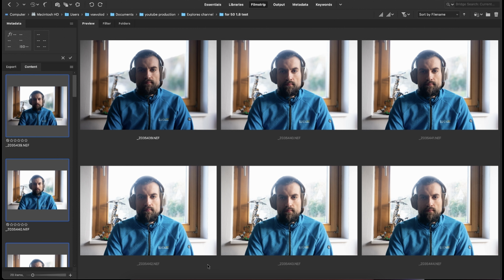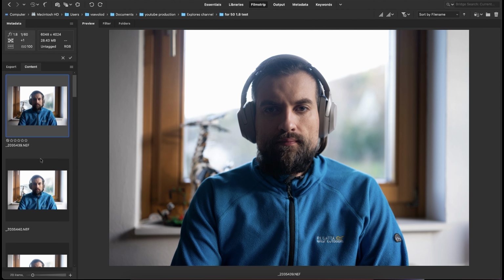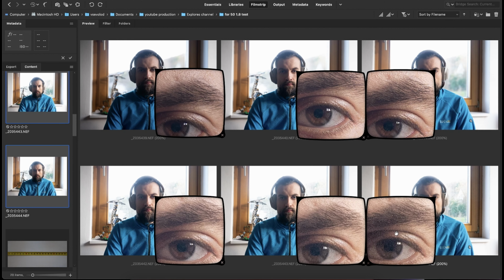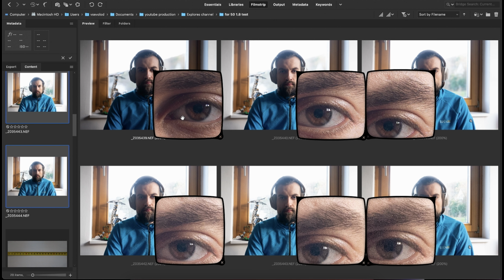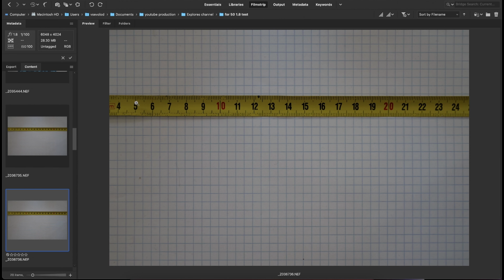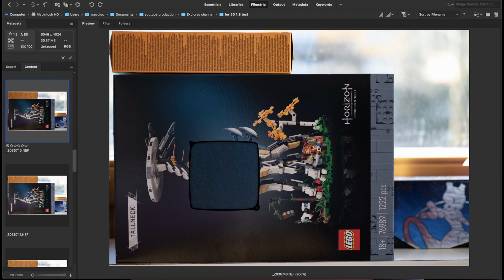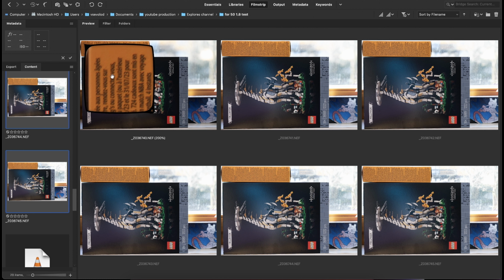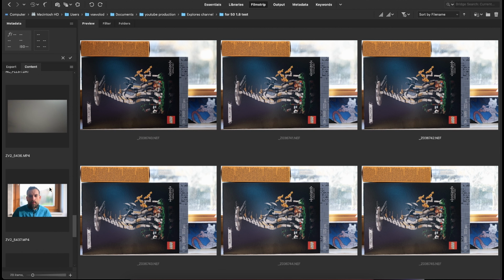Nikon Z 50mm f/1.8 S review (part 2): sharpness, flare, focus breathing.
Hello! I've been using Nikon gear since 2007.
This is an addendum to the original video, where I give my summary impressions.

00:00 Intro
00:23 center sharpness
05:35 close-up performance
07:35 corner and edge sharpness
10:00 focus breathing
10:16 flare